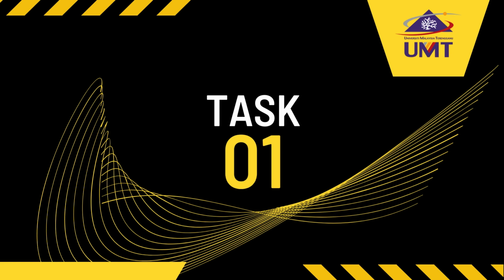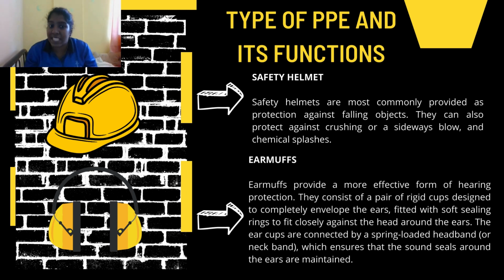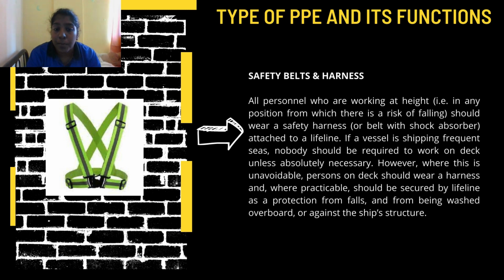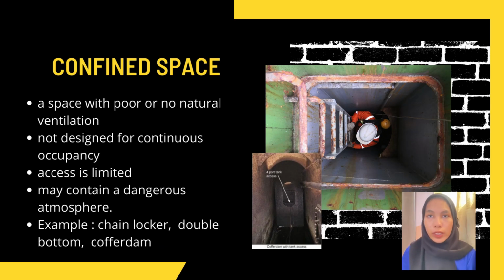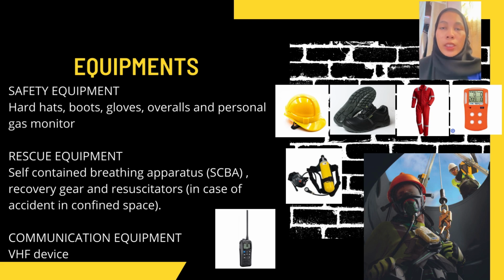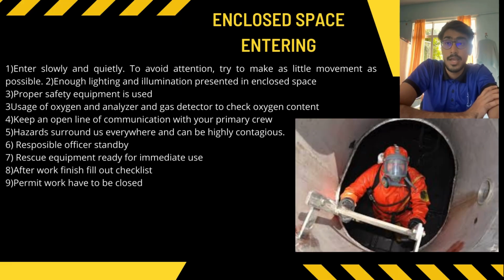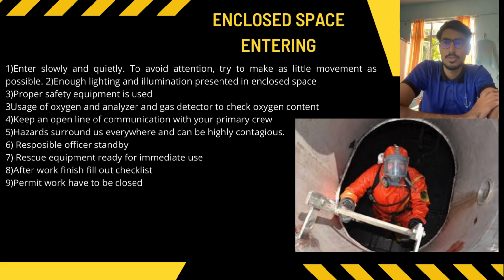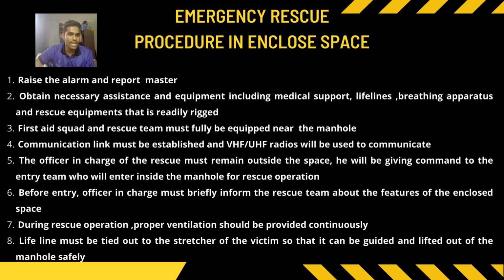Team 2 Maritime Safety MNS3143 Sem1-2023/24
COURSE : NAUTICAL SCIENCE & MARITIME TRANSPORTATION

1) DHARVIN KALIDESAN (S63632)

2) ALINA A/P PANNIRSELVAM (S63784)

3) NUR ARISA QAYYUM BINTI MOHD HASSAN (S63807)

4) BHISHAM SINGH BHULLER (S64445)